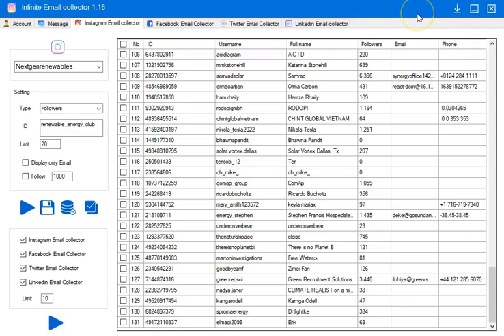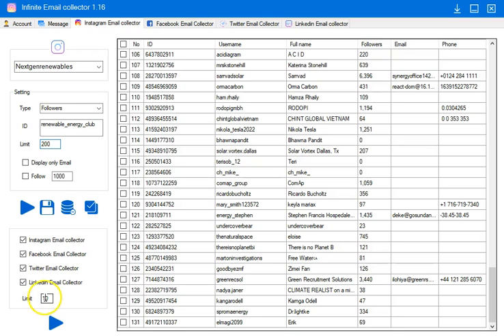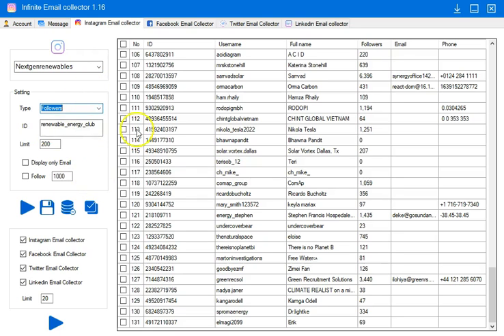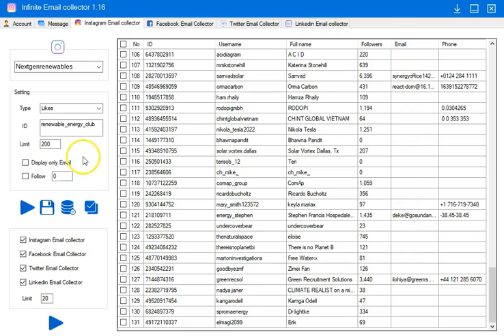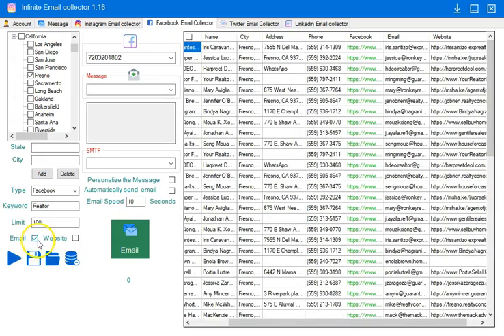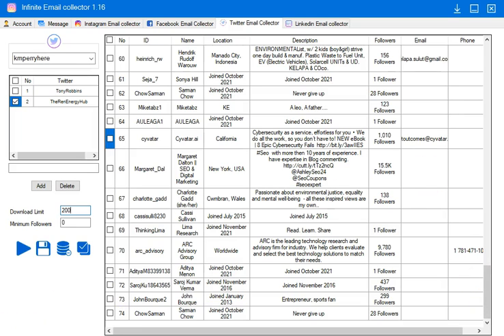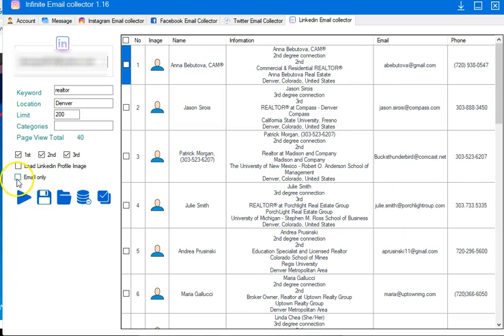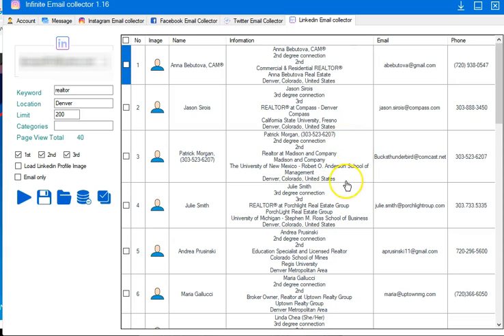IEC Training Video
Initial Training for the Infinite Email collector